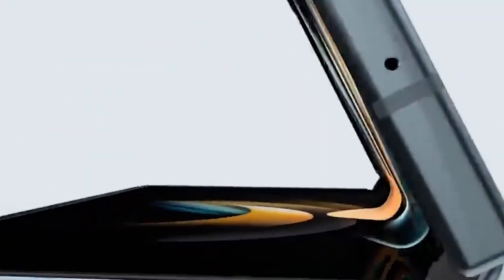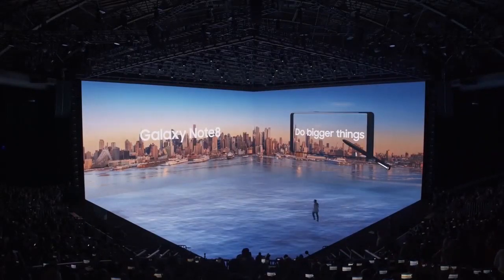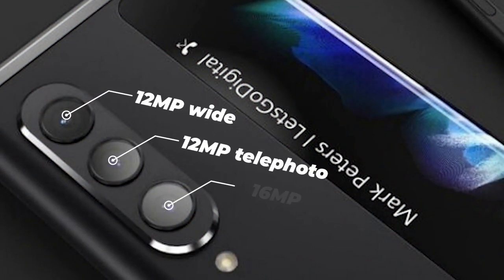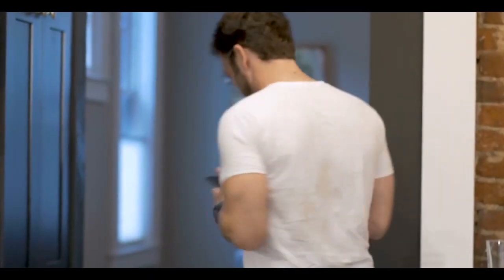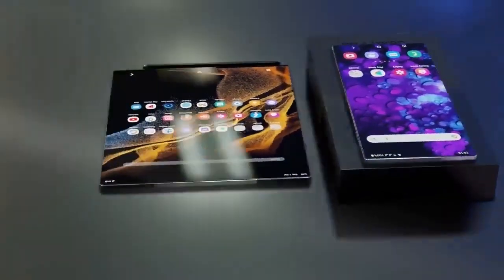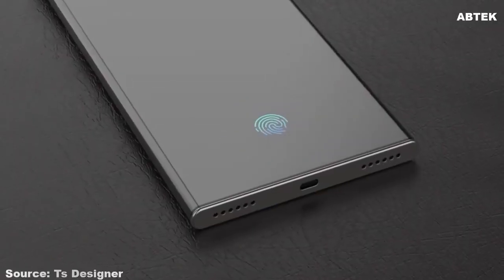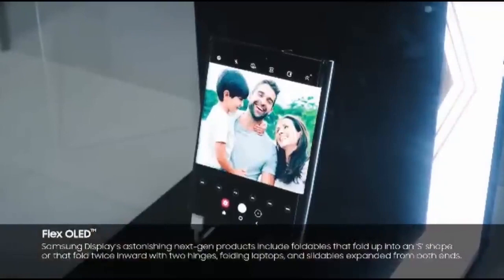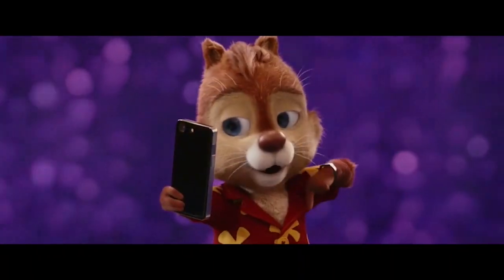Galaxy Z Roll 5G Leaks: New Challenge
Galaxy Z Roll 5G Leaks: New Challenge.The impressive samsung galaxy z roll 5g leaks, and one could tell samsung out did themselves with the galaxy z roll 5g. Samsung rollable smartphone market growth over the years has been very interesting. Generating huge feedback for new samsung galaxy z roll review and its enhanced improvement and possible challenges.

Samsung has already experimented with a foldable phone, and it worked, which is the Samsung Galaxy Z Fold line-up. Are there rumors about Samsung coming out with a rollable phone this year? I am not surprised at all. Although the device is yet to be launched, we want to share our opinion on what to expect. Without further ado, let’s begin.

Check out today's prices on Amazon ⬇️